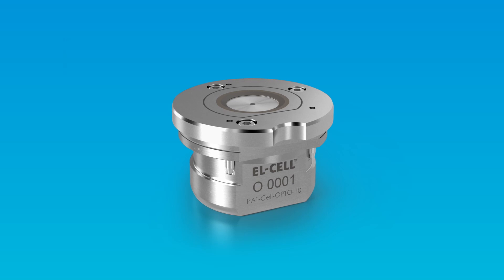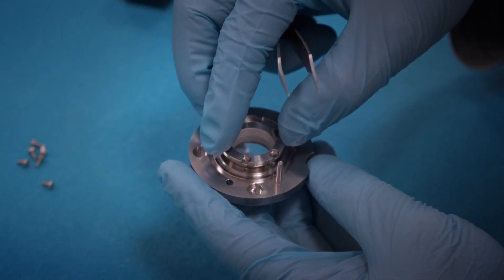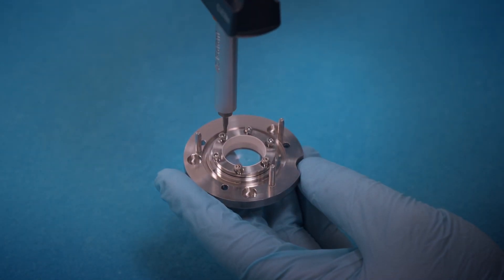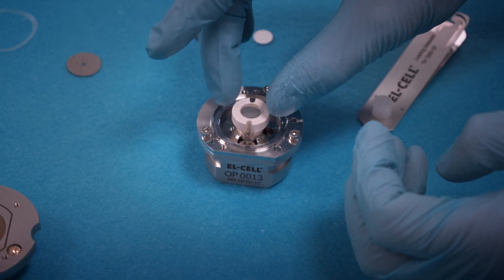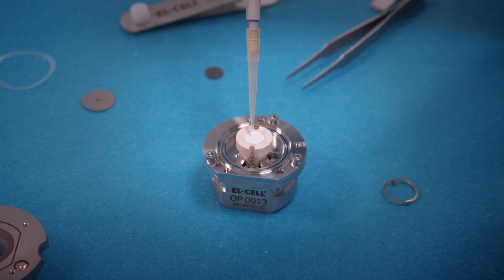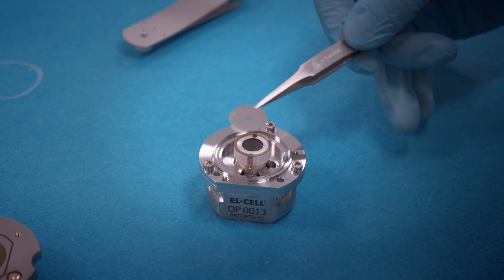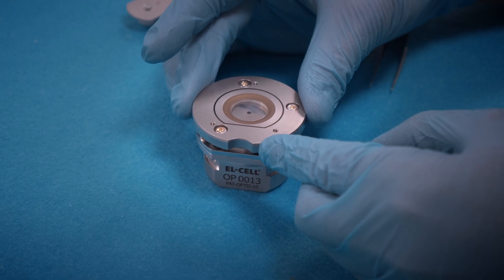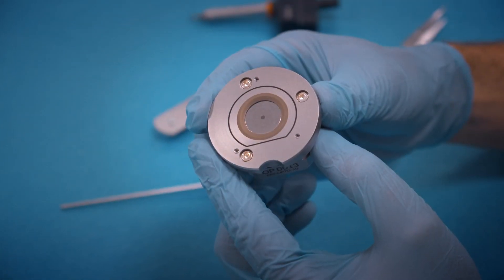EL-Cell PAT-Cell-Opto-10: Assembly procedures for face-to-face electrode setup (10/2021)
Learn how to assemble the PAT-Cell-Opto-10 optical battery test cell in face-to-face electrode setup.